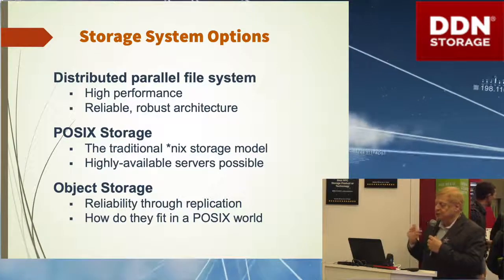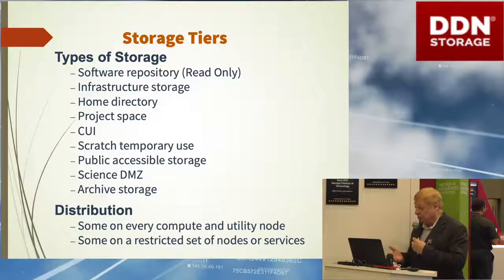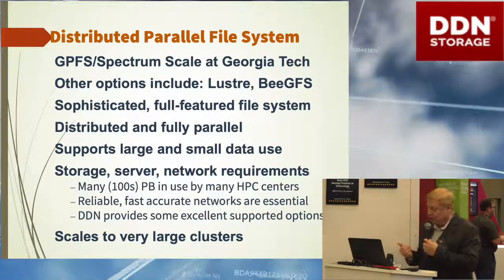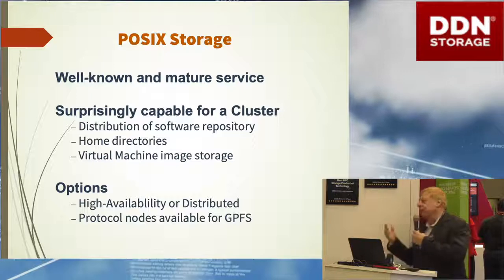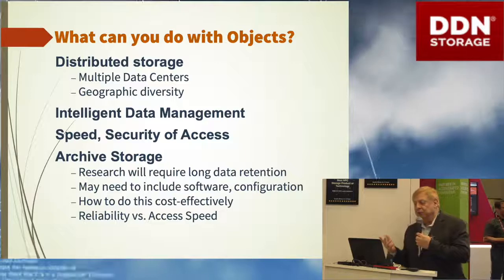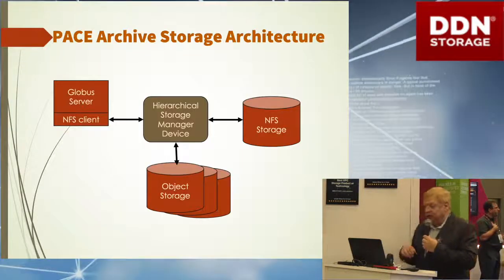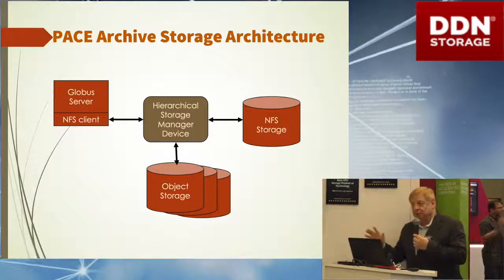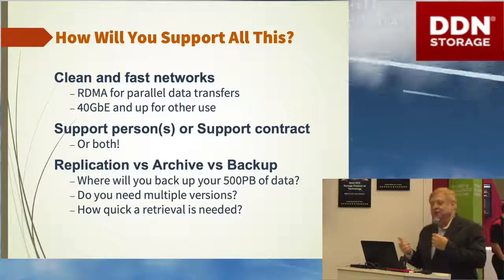Storage Architecture for Georgia Techs PACE Clusters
In this video from DDN booth at SC18, Paul Mano from Georgia Tech presents: Storage Architecture for Georgia Tech's PACE Clusters.